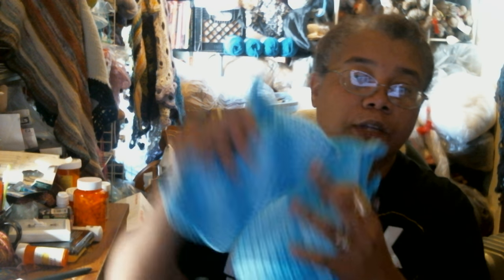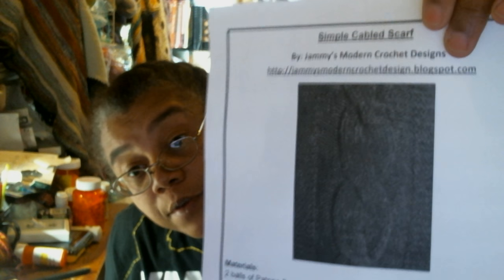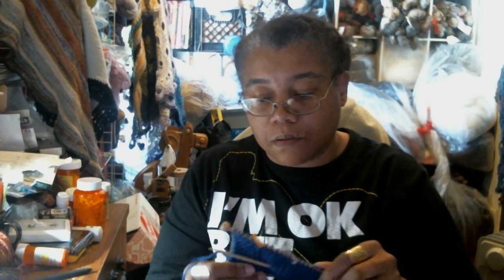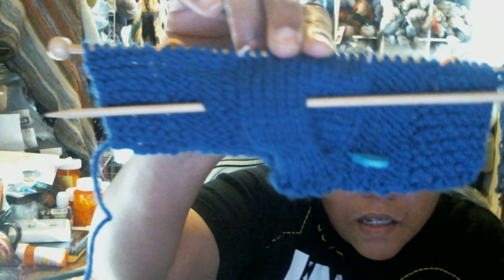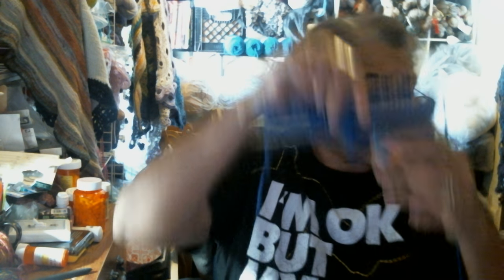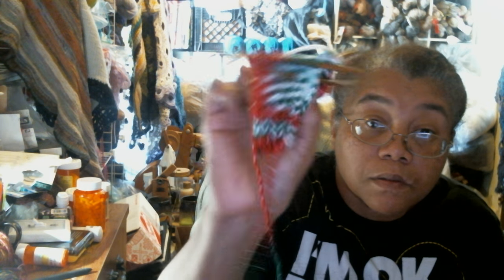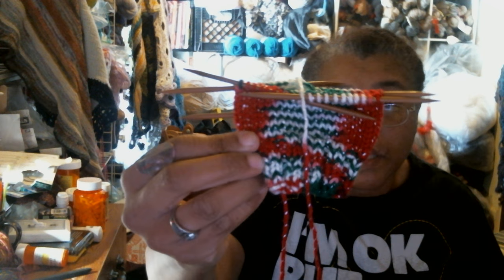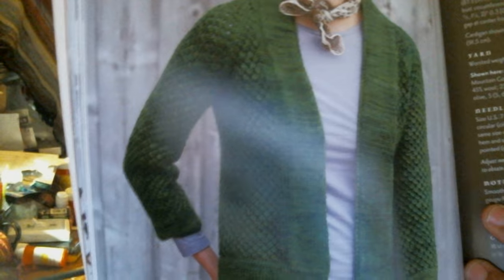With These Hands